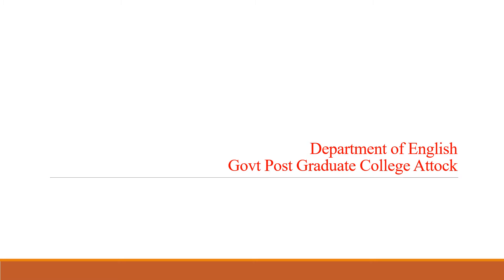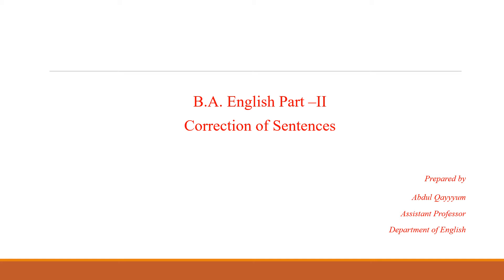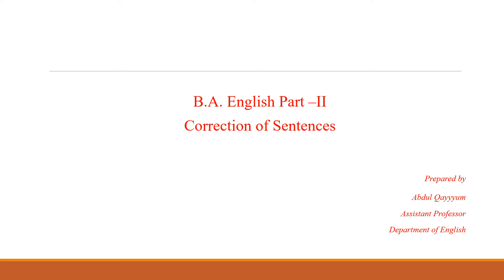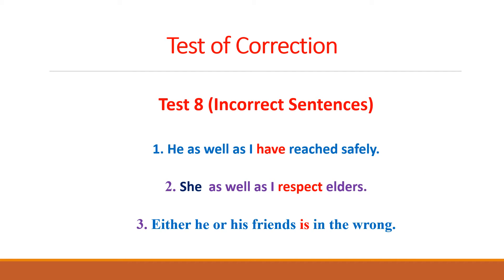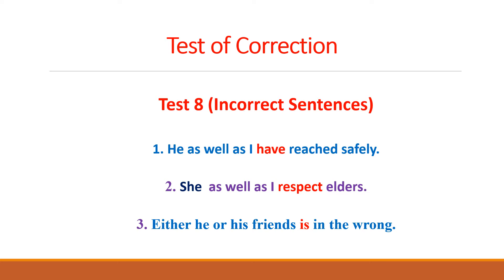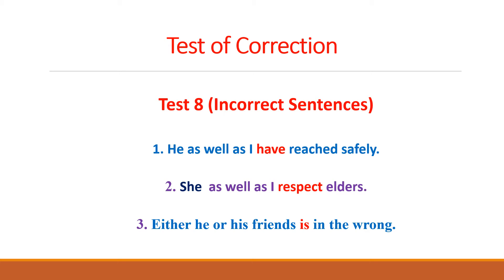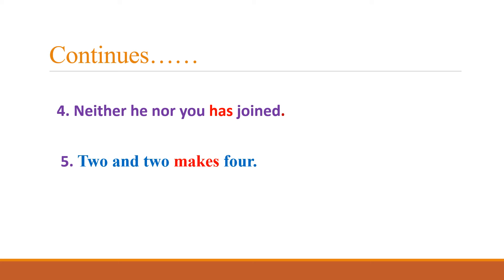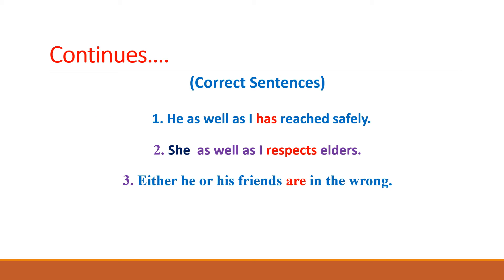B.A. Grammar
Online Lectures by Govt Postgraduate College Attock